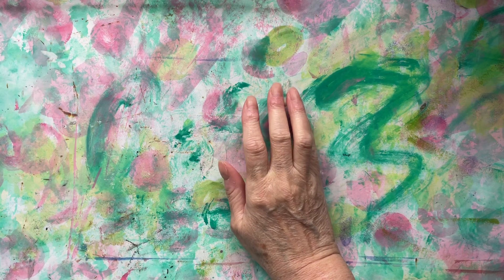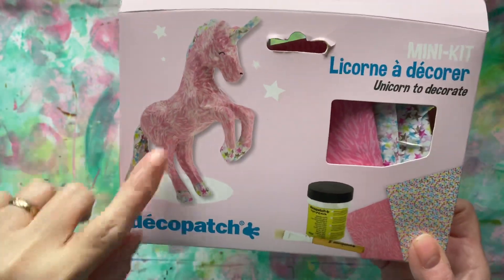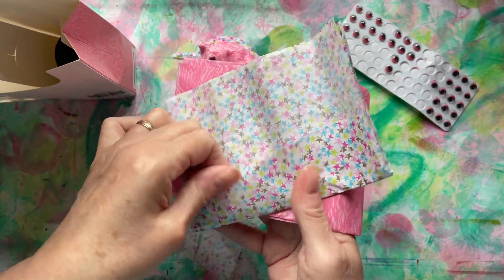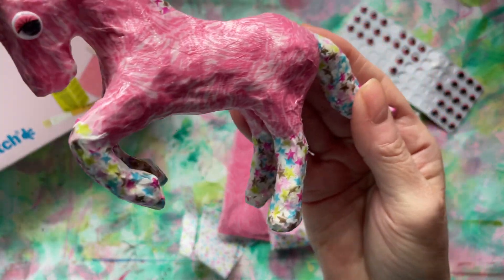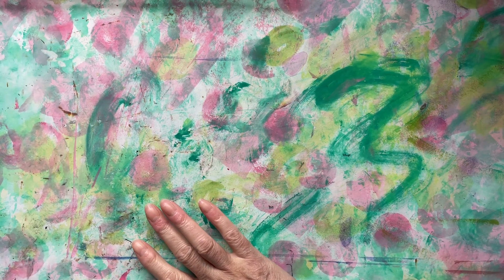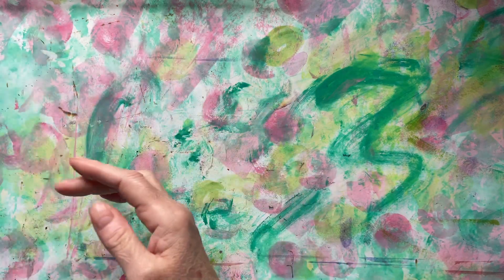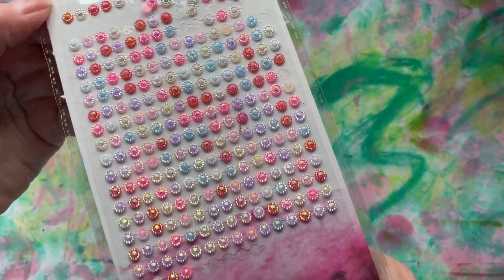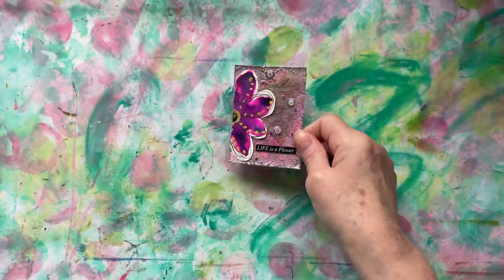Crafty chat/show & tell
Crafty catch up & show & tell of some bits I’ve been doing.